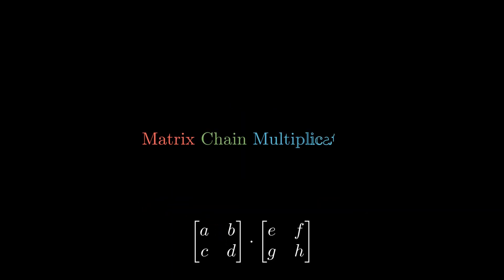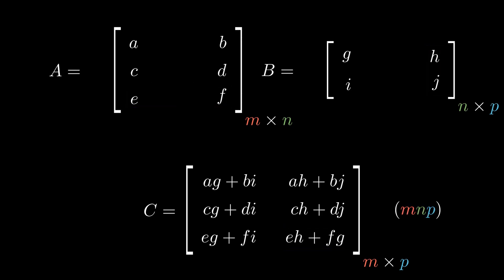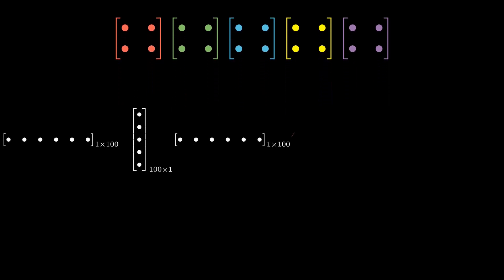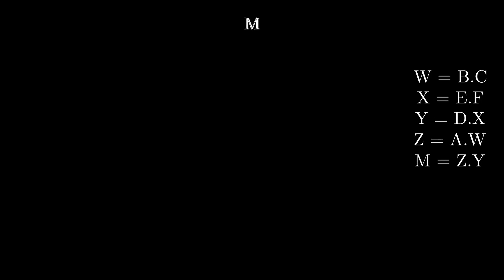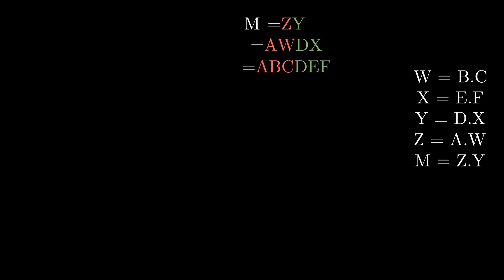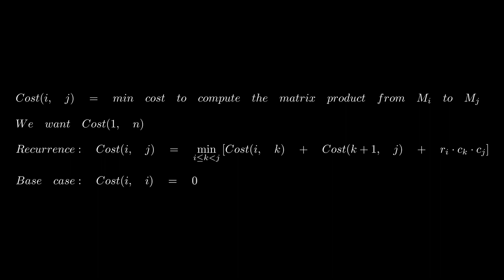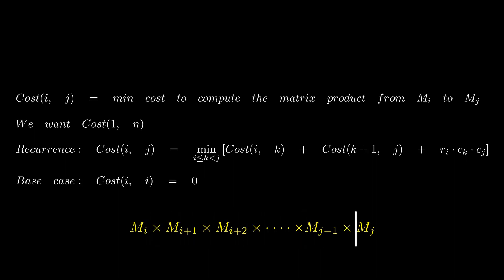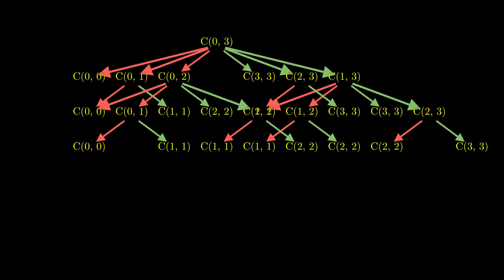Matrix Chain Multiplication using Dynamic Programming | A visutorial with table-filling visualized!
The matrix chain multiplication problem is to find the minimum number of multiplications required to multiply a chain of matrices. The video explains the dynamic programming (DP) based approach to solve the problem. The iterative version of the code is discussed. Finally, the video ends with a running animation of how the DP table is filled in real-time, helping to build intuition and visualization.
CAPTIONS recommended.

It will motivate this channel to make more of these.
Timestamps:
Channel intro: (00:00)
Introduction to the problem: (00:05)
What is a matrix chain?: (01:50)
Number of multiplications depends on order: (02:19)
Greedy strategy?: (04:13)
Starting to think of DP: (05:28)
Recurrence relations: (07:54)
Recursive bruteforce solution: (09:16)
Iterative bottom-up solution: (11:08)
An animated running example: (13:43)